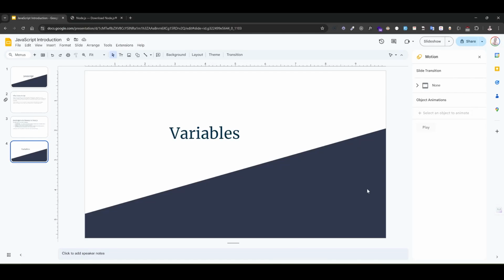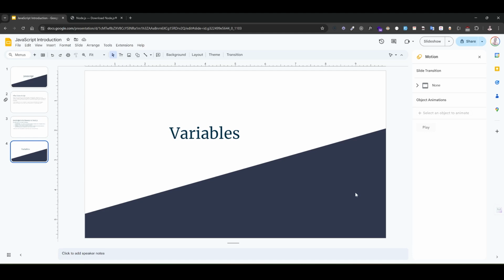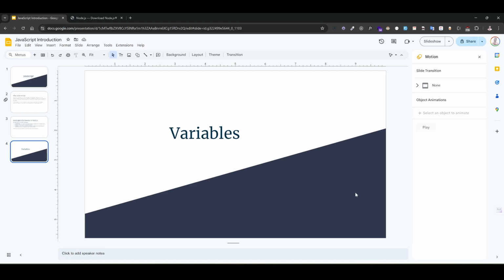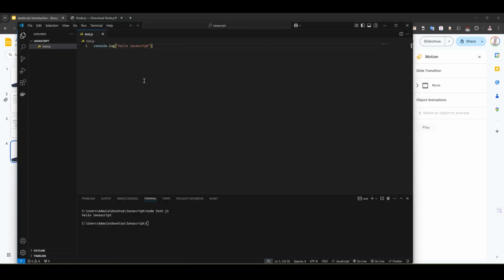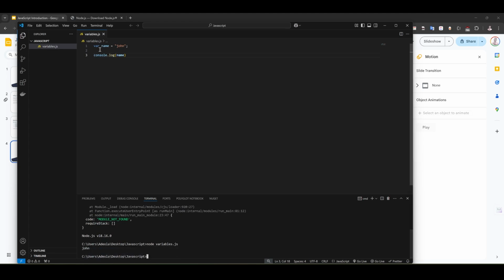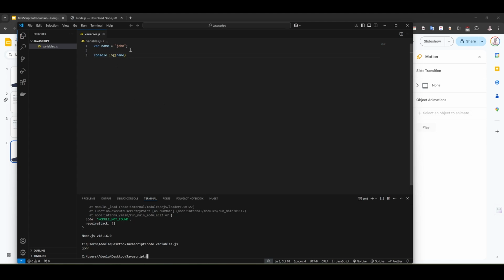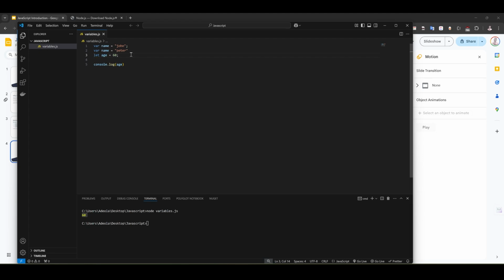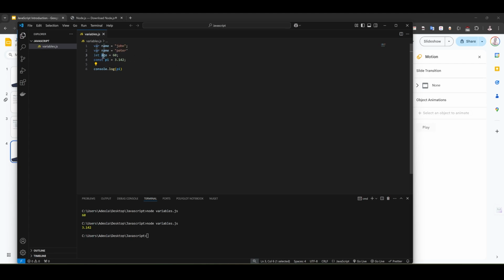JavaScript Variables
📌 JavaScript Tutorial: [Variables]

Welcome to this JavaScript tutorial! In this video, we’ll cover:
✅ Step-by-step explanations
✅ Code examples and best practices

Whether you’re a beginner or an experienced developer, this tutorial will help you understand and implement JavaScript efficiently.